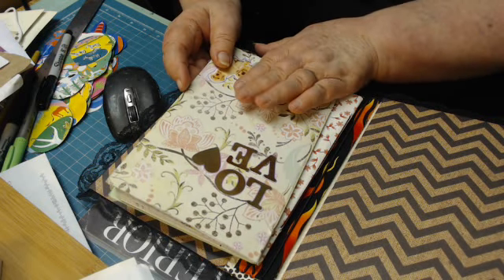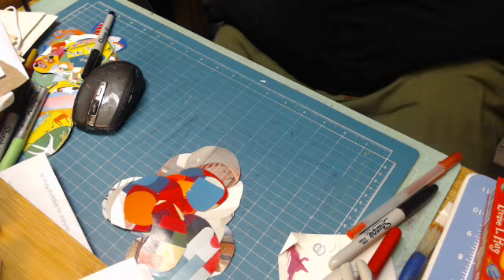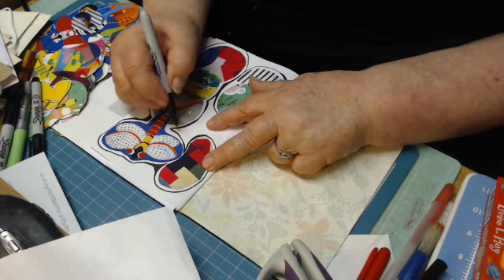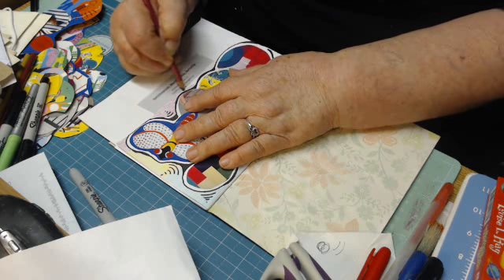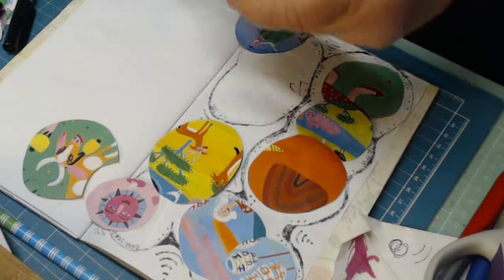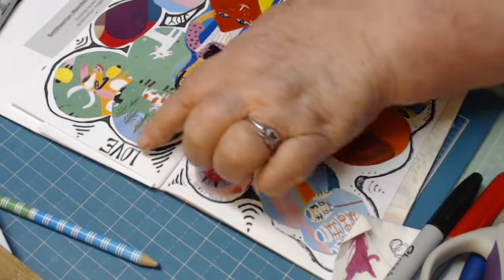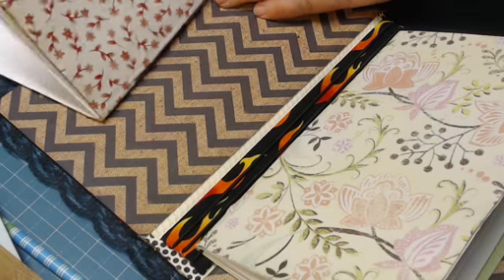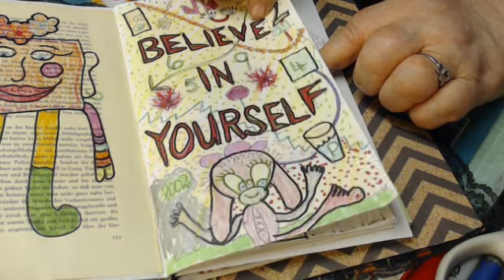Its a doodle morning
Doodling is probably the best art therapy you can do for yourself!

I am so excited! I started a new Facebook group page. It is called "Scrappinlizzi Unicorns" I hope Ayou will want to join to help us all share, learn, inspire and be inspired by others. We would love to have you .. This is the